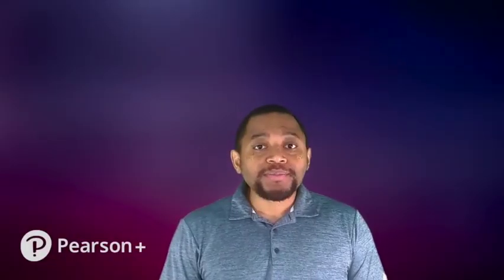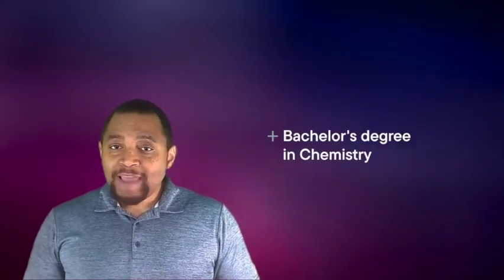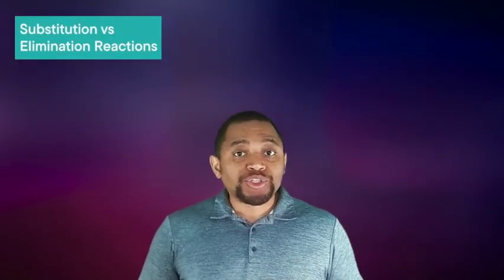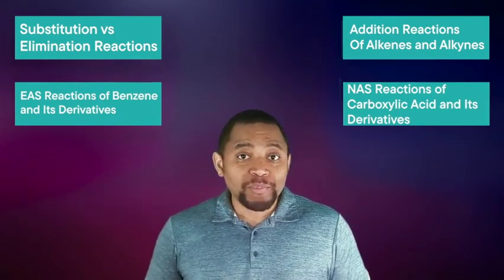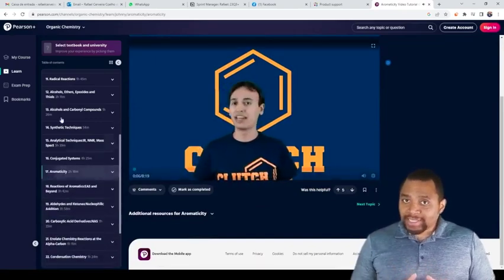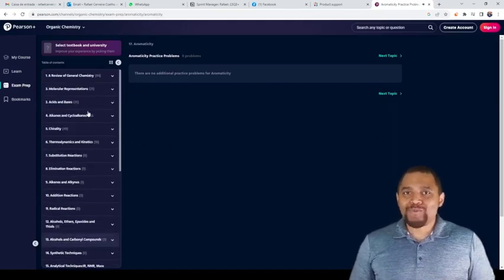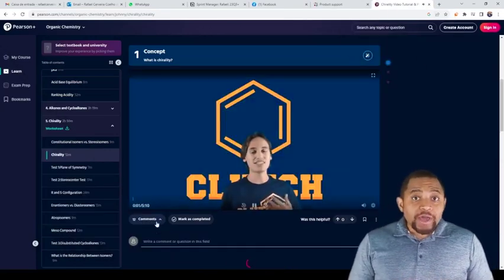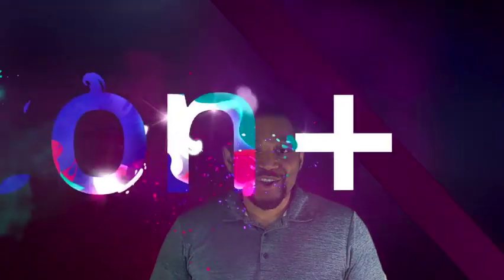Intro to Organic Chemistry